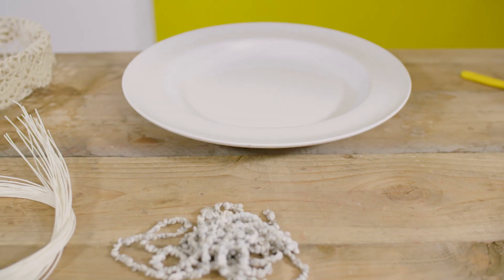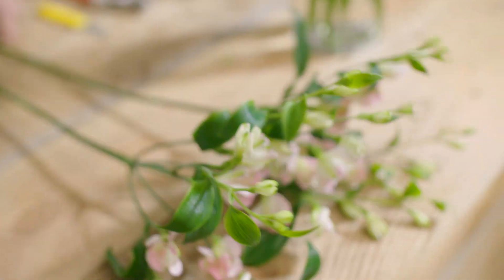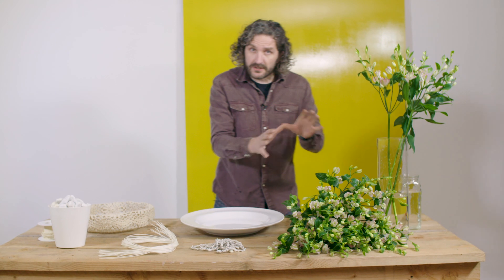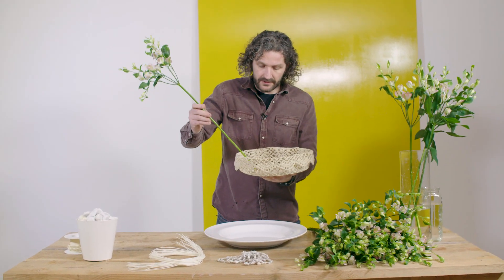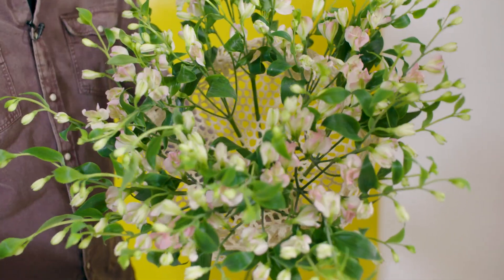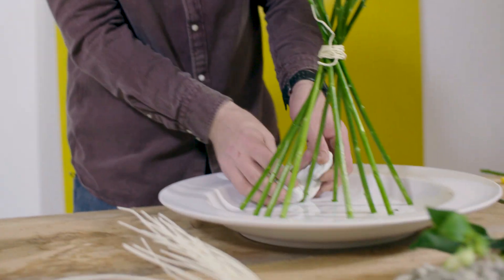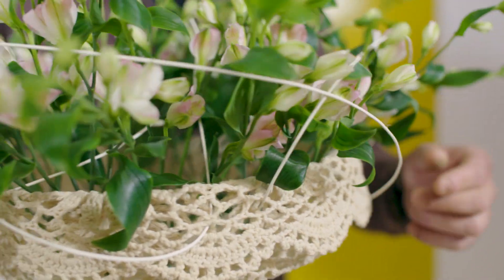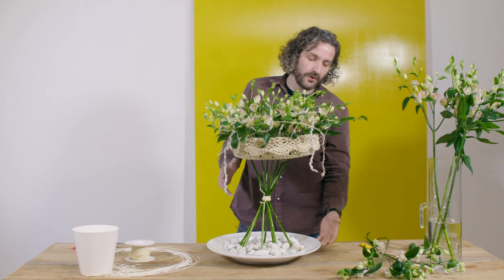A charming bouquet | Flower Factor tutorial | Powered by Charmelia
A bouquet design idea by Pim van den Akker with Charmelia. Each stem of this flower is a bouquet on its own. To really show this rich floral crown in all its beauty, Pim creates an original mono bouquet with Charmelia. A bouquet that can be enjoyed for a long time; the Charmelia is a strong flower that will bloom for days, even weeks, on end!